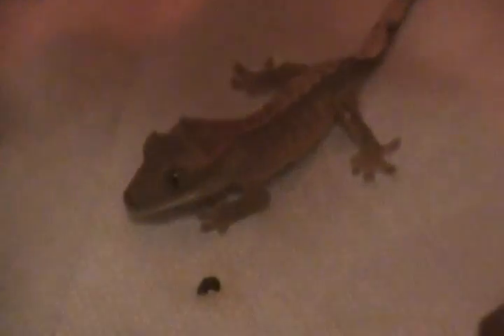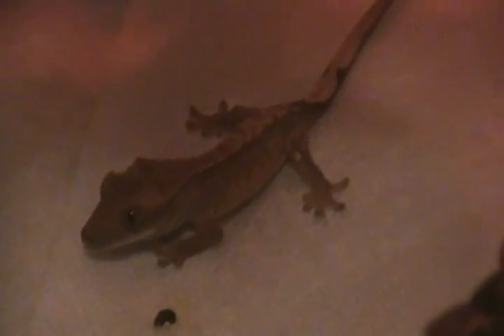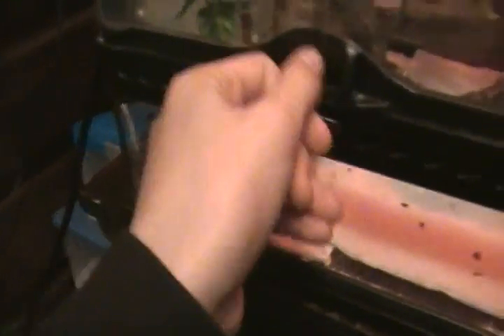Update on Geckos